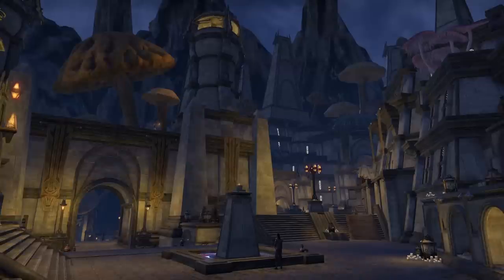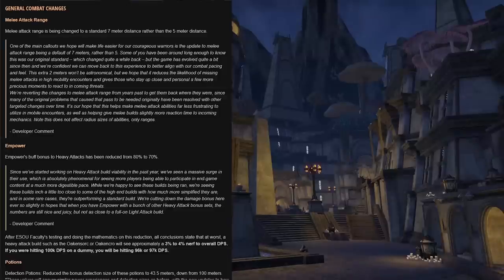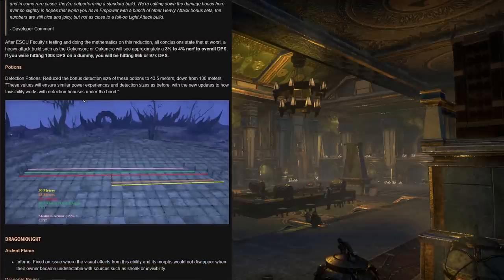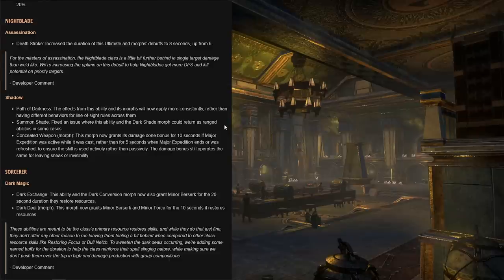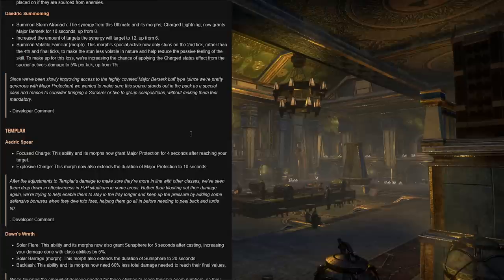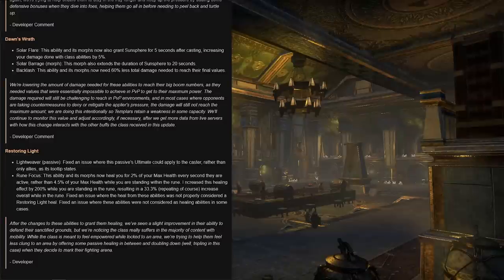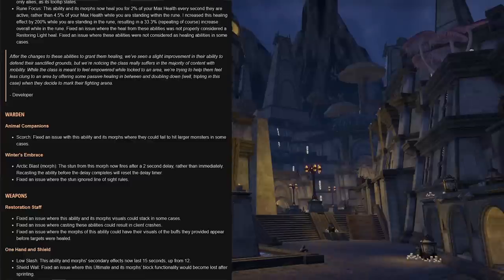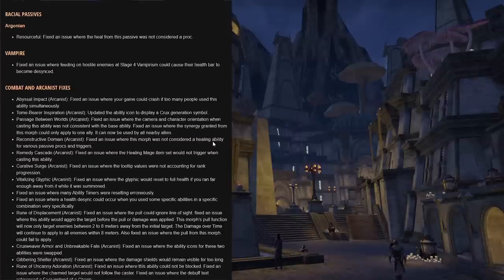All Class & Skill Buffs, Nerfs & Changes for Update 38 | The Elder Scrolls Online - Necrom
Timestamps:
0:00 - Introduction
0:22 - Arcanist Summary
2:06 - General Combat Changes
5:00 - Dragonknight
6:07 - Necromancer
6:26 - Nightblade
7:31 - Sorcerer
9:39 - Templar
13:00 - Warden
13:30 - Weapons
14:58 - Racial Passive(s)
15:05 - Vampire
15:13 - Conclusion

SirClydus
Clattuc#2022
Nilandia
Zerodead
Zephyrot
TechnikalKO
AnonNex
Zak W.
Gerwulf
Nelson C
Efrain M.
iWaveoff
thatnewcatsmell
shadowkhaleesi
Loraden
collander
Banchee
Blueberry_Joke
ApoAlaia